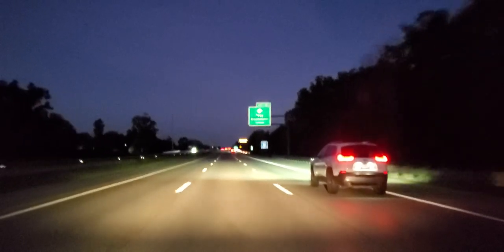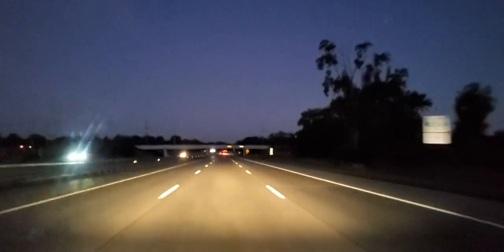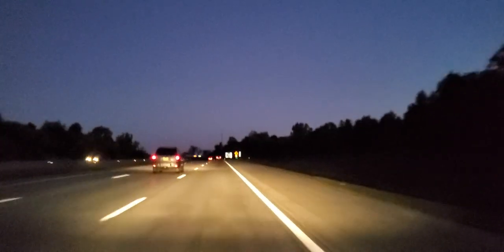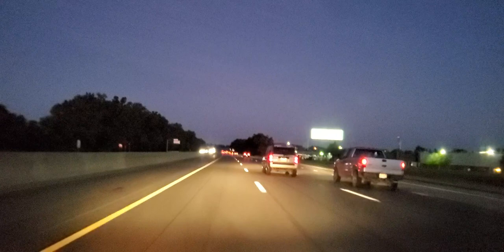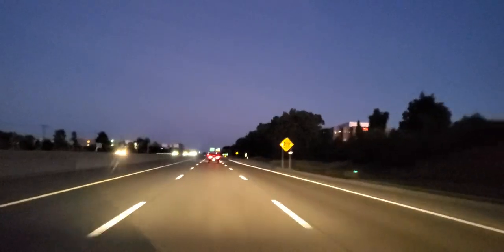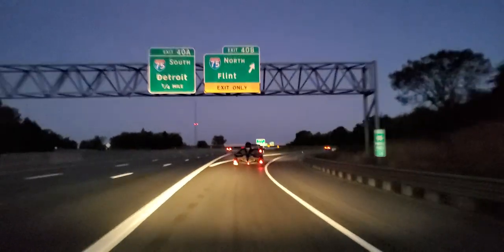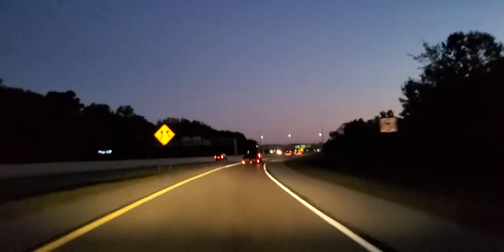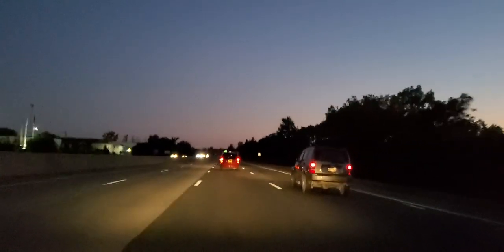BEGINNER DRIVER OVERCOME NIGHT DRIVING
NEW DRIVER DANGERS

Hello guys welcome to Driving with Myles! I am excited to share with you guys something new that I believe will be of great help for those beginner drivers out there and those on their way to obtain their license. I’m introducing to you guys the Driving with Myles Series! So, these series of videos will consist of driving tutorials that will be organized in order for those beginner drivers. For instance, today’s video will  consist of class  Night Driving Dangers. I will try to have at least 25 classes or more teaching step by step how to drive from zero. So I’m very excited about this because I know this will be of great help!
Leave a comment down in the comment section there - all of that helps out the new drivers and the veteran drivers alike who are working to get experience and remain crash free.  And yeah, if you like it then please do share it on Facebook/Twitter/Snapchat/Tik Tok to help others get better. Good luck!